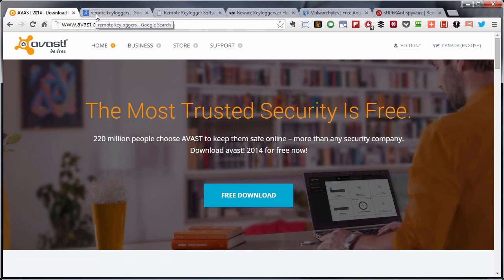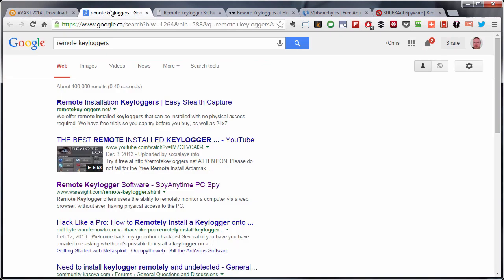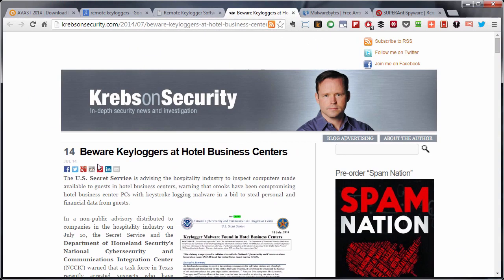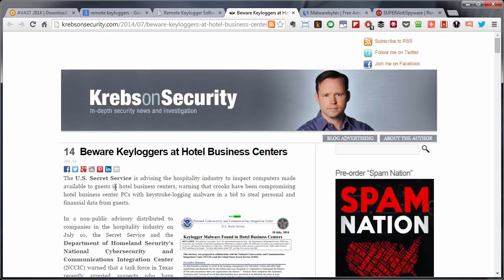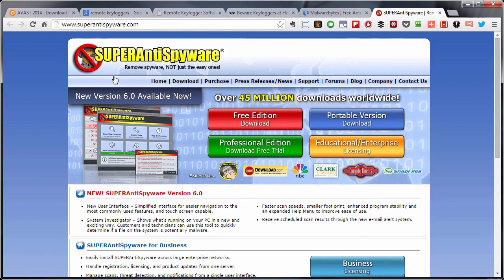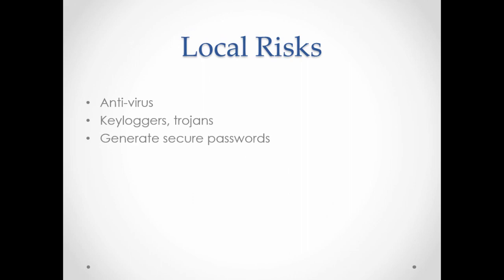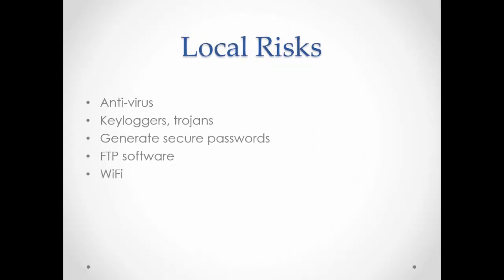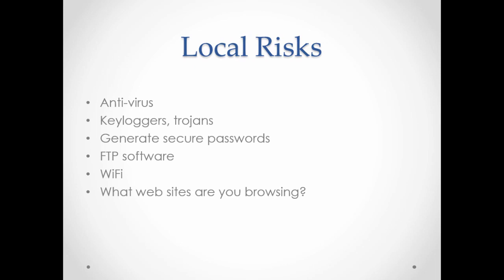03 Local Risks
WordPress security begins the minute you sign into your WordPress site to regulate it. Wordpress security is the most priority thing.Check the area name you are marking into. A typical strategy that programmers utilize is they will send you an email containing a connection to use to sign in to an administration. The administration may give off an impression of being your own particular WordPress webpage, yet in truth it is their noxious site.